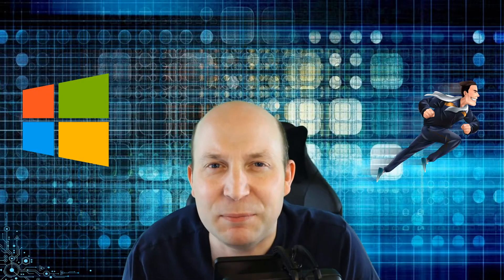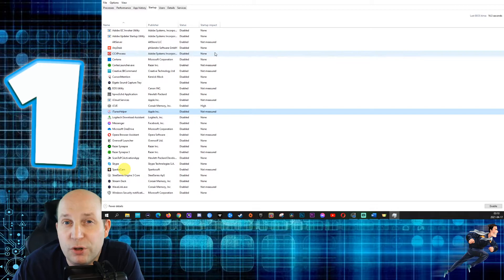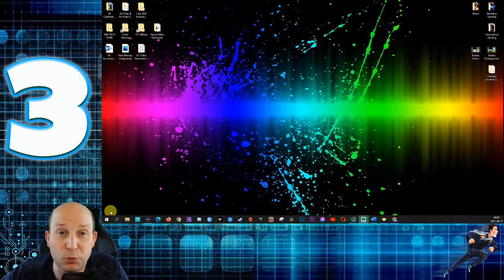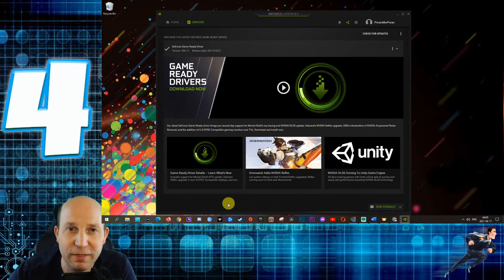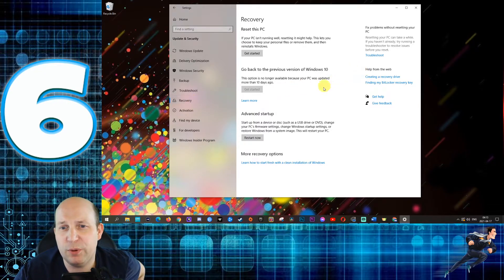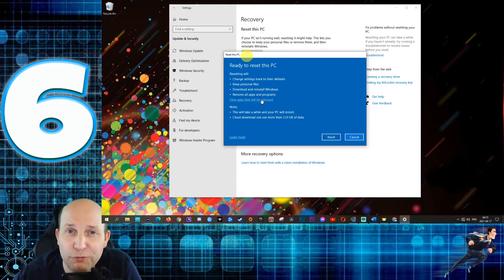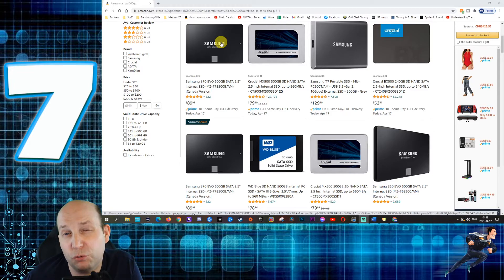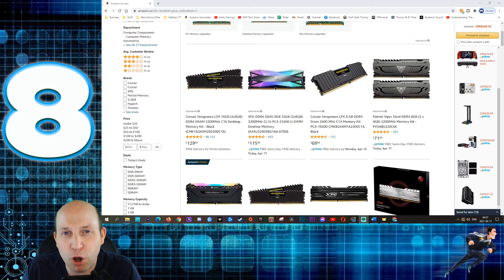How To Speed Up Windows 10! | Make Windows 10 Faster in 2021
How To Speed Up Windows 10 & explain how to Make Windows 10 Faster in 2021 via software tweaks and some hardware suggestions. These are simple steps that anyone can take to improve the performance particularly of their older Windows 10 PC!

SUGGESTED UPGRADES

Samsung 970 EVO nVME SSD

Samsung 870 EVO SSD

Corsair Vengeance RAM